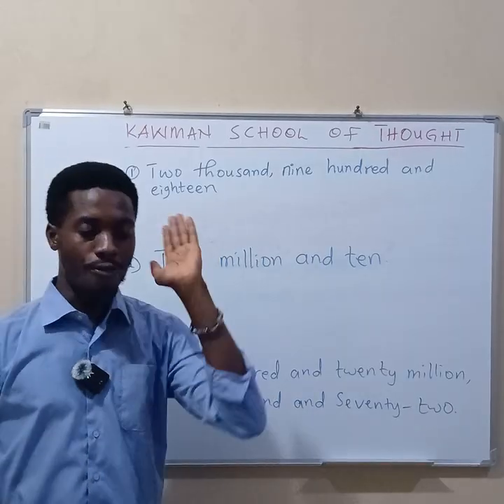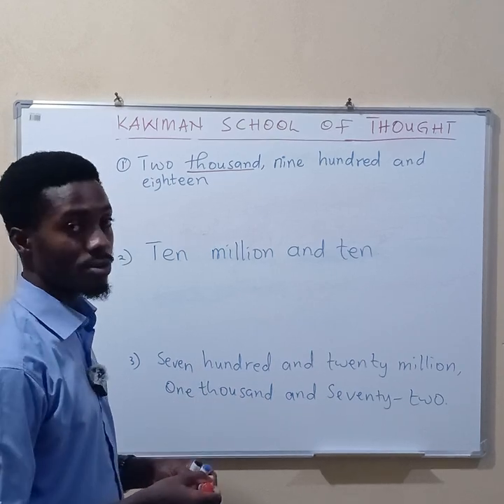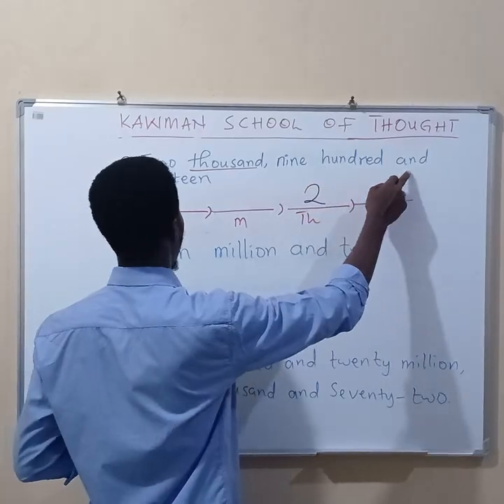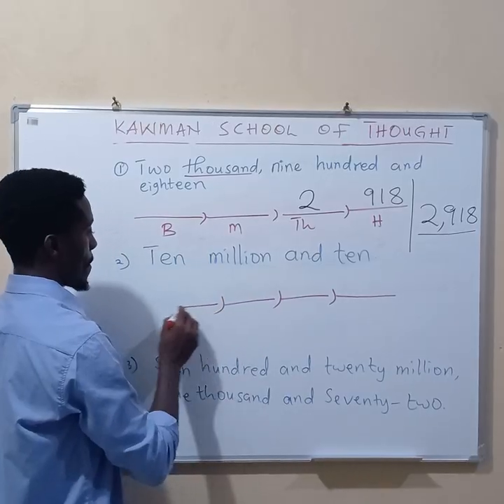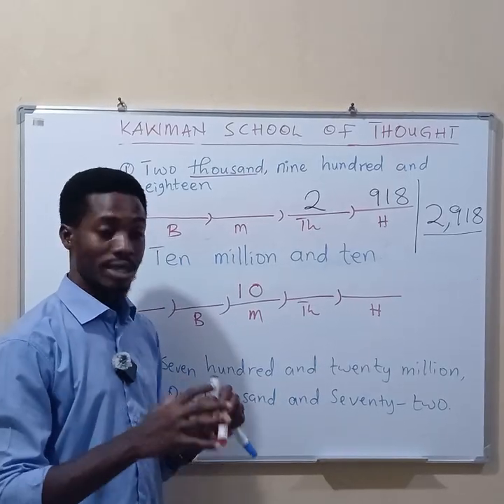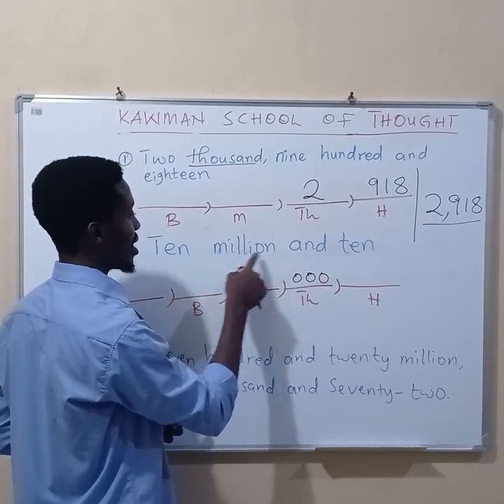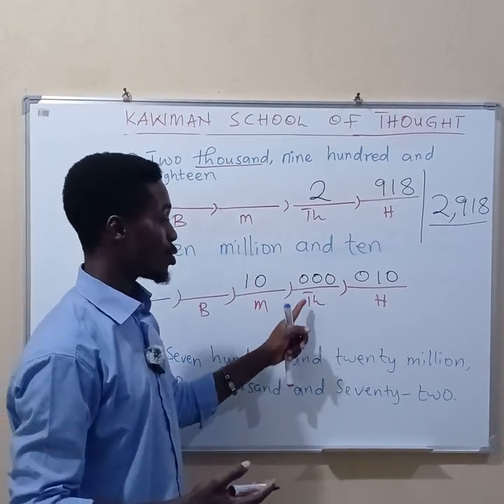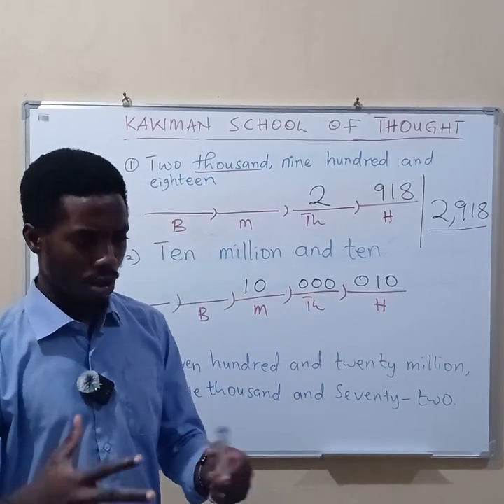UNDERSTANDING WRITING OF NUMBERS FROM WORDS TO FIGURES| K-SoT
This video helps you understand writing numbers from words to figures.